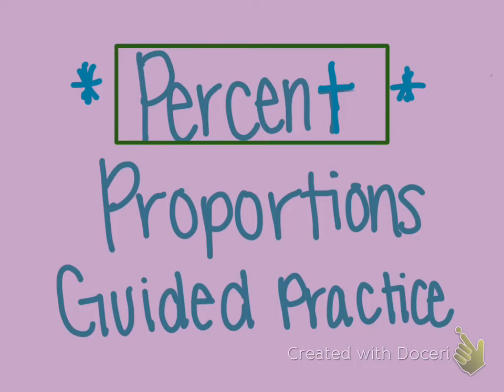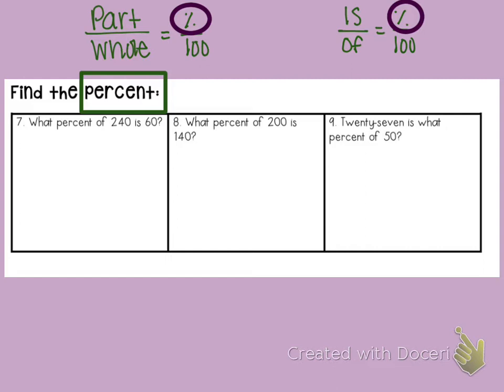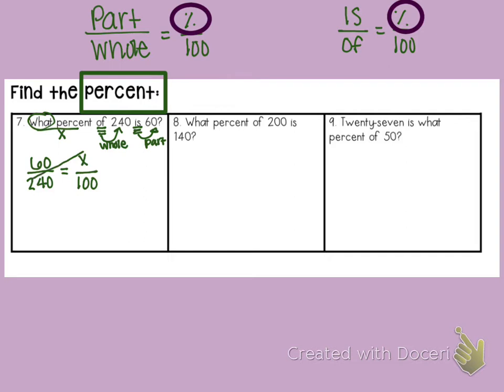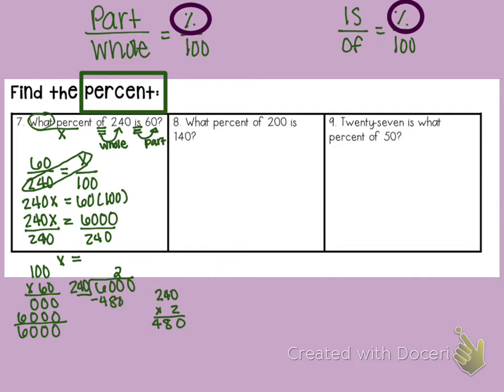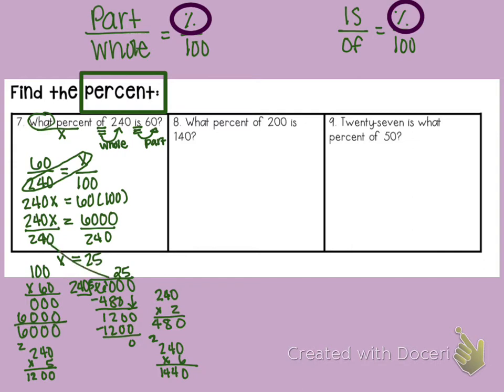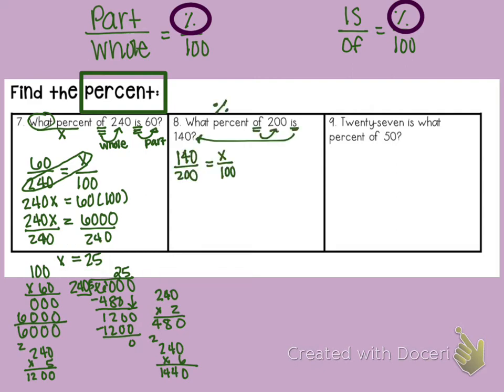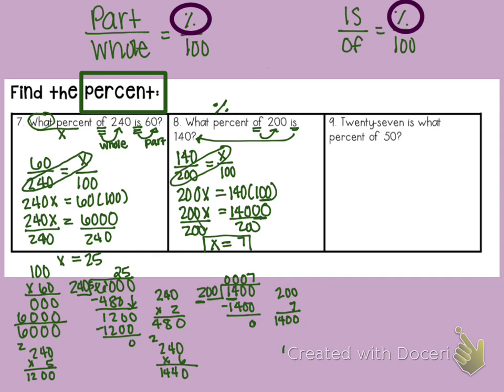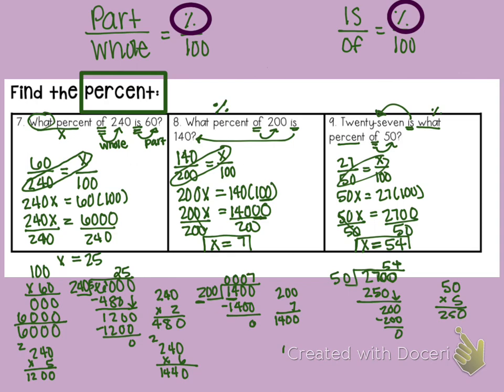Percent Proportions GP %